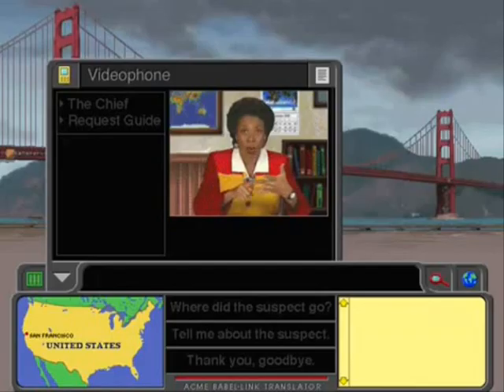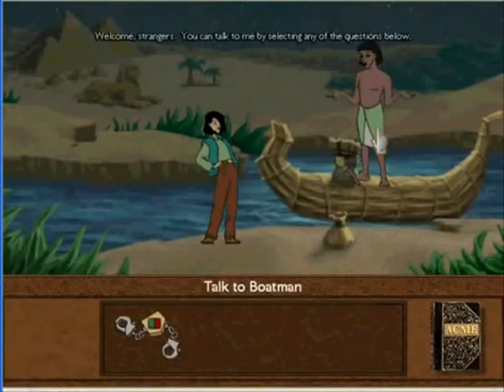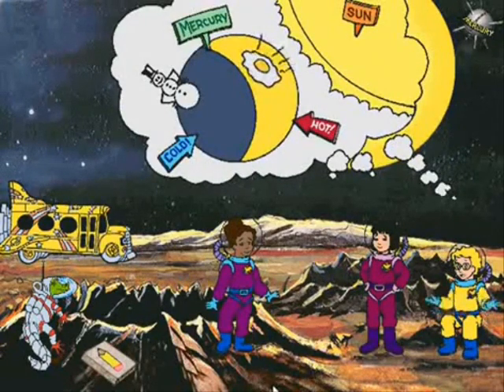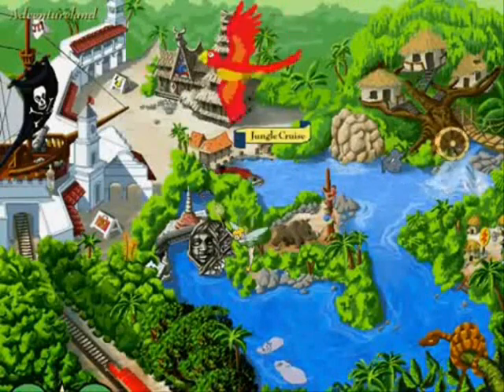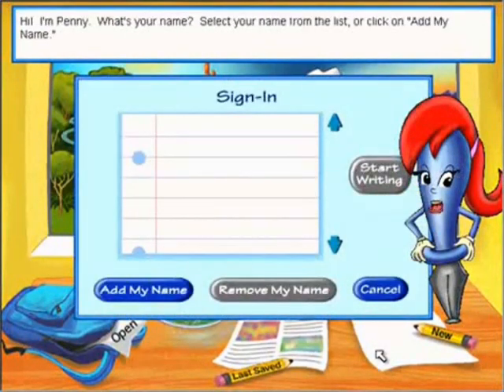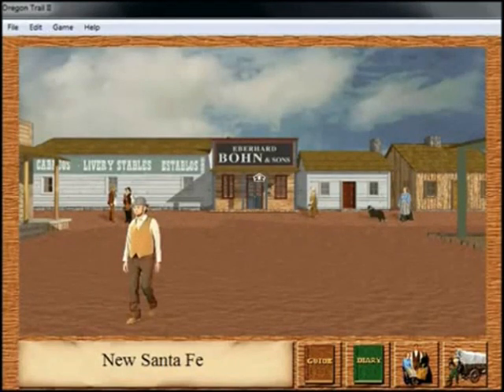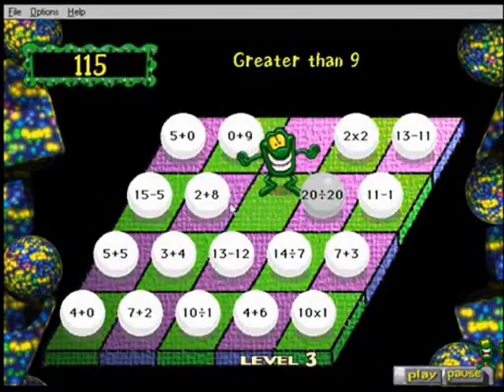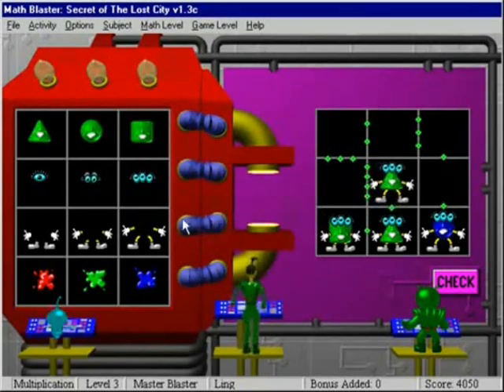A Look Back at '90s Edutainment Games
I go down memory lane as I talk about the educational CD-ROM games I loved in my childhood.

Games Discussed In This Video:
Where in the World is Carmen Sandiego?
Where in Time is Carmen Sandiego?
Carmen Sandiego: Math Detective
Carmen Sandiego: Word Detective
The Magic School Bus (Explores the Solar System/Human Body/Rainforest)
Math Quest with Aladdin
The Walt Disney World Explorer
Reader Rabbit
The Ultimate Writing and Creativity Center
Operation Neptune
Super Solvers: Gizmos & Gadgets
Clue Finders: Mystery in the Himalayas
Oregon Trail II
Math Munchers Deluxe
The Universe According to Virgil Reality
Tuneland: Lil' Howie's Great Word Adventure
Math Blaster II: Secret of the Lost City
Dorling-Kindersley Eyewitness
Microsoft Musical Instruments/Dinosaurs